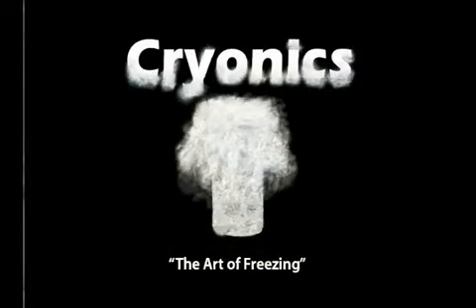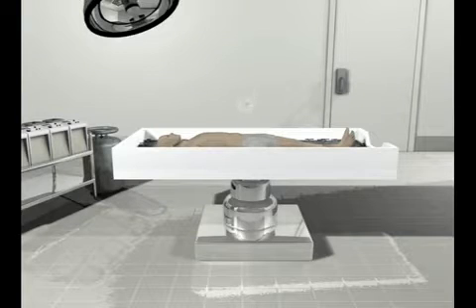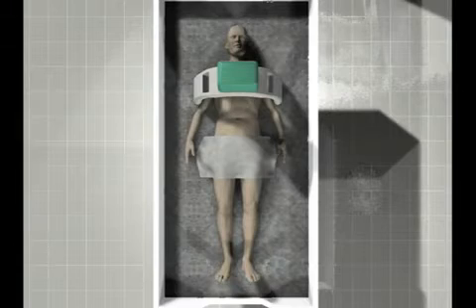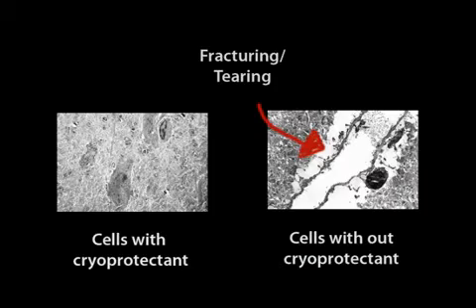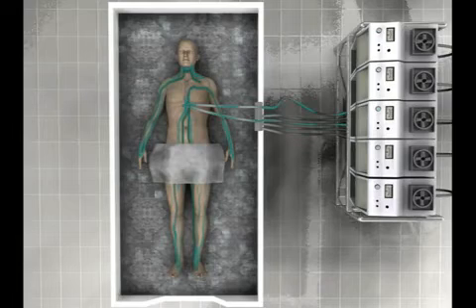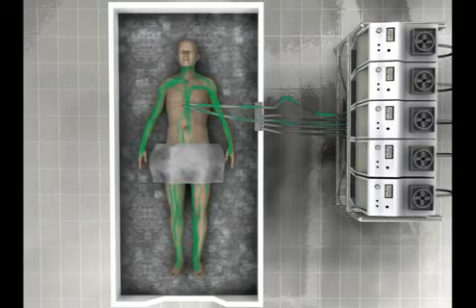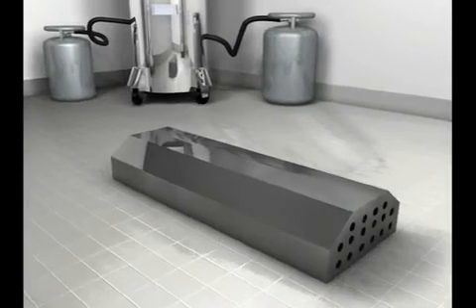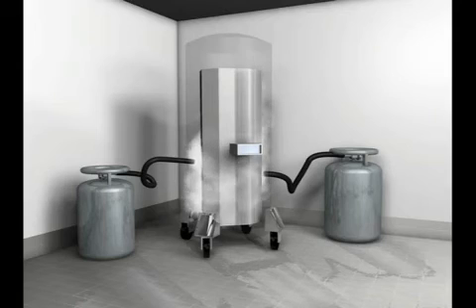Cryonics - визуализация крионирования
Не совсем точная, но делающая понятной крионирование визуализация процесса.